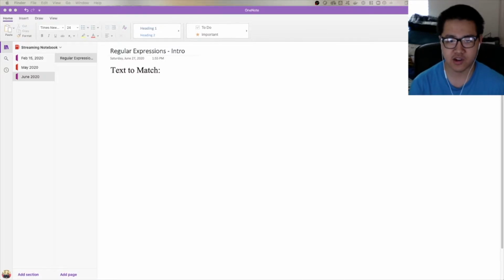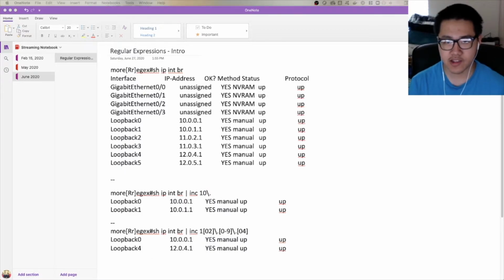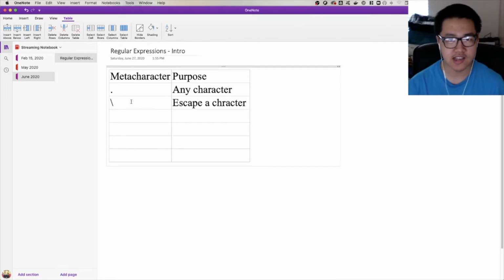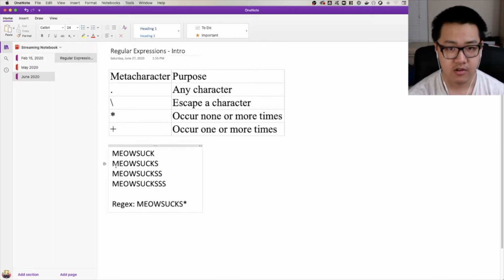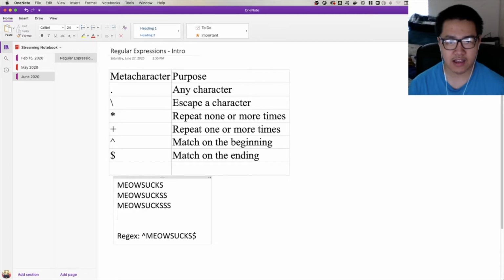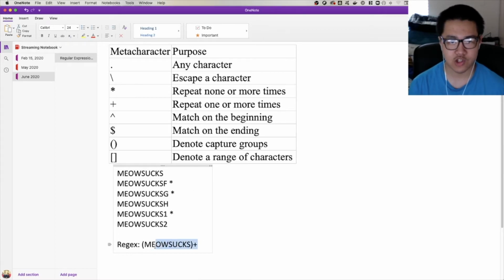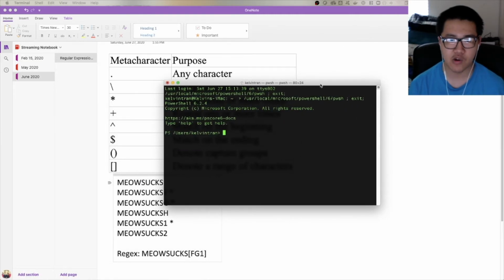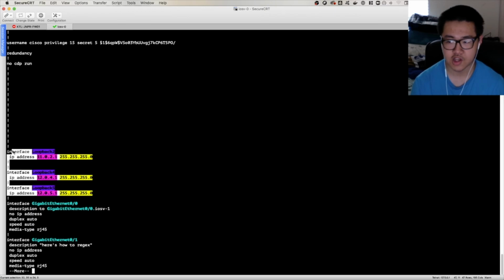A Perfect Match! - Introduction to Regular Expressions (See Description)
NOTE: Sorry for the error with regards to * and +. I recorded some parts of the video going off of the definition of repeat rather than occur. Though I re-recorded the sections that were associated with these regex metacharacters, other parts of the video that relied on this info had to be corrected using visual aids! I guess this is what happens when you try to make a video sleep-deprived...

Regular expressions are a powerful tool for filtering text based on matching that text against patterns! Used in both computer science and IT applications, regex gives you a versatile way to spend your time doing something with output rather than spending your time and resources filtering through that output for that one line you were looking for!

Note: This content isn't associated with any certification in particular, just a good skill you should learn! :)

By the way - did you pick up on the regex jokes in the thumbnail and video?